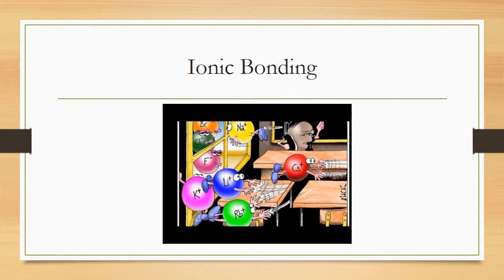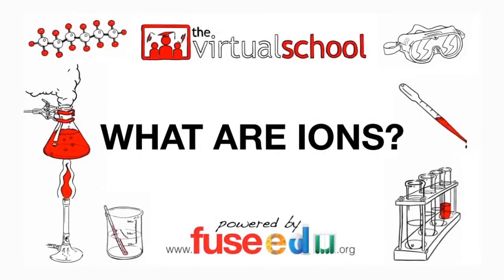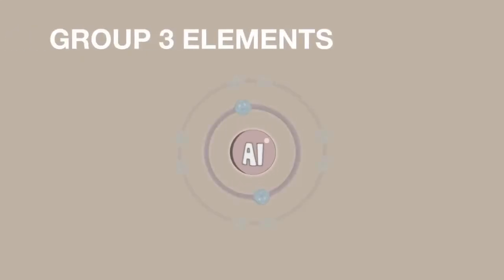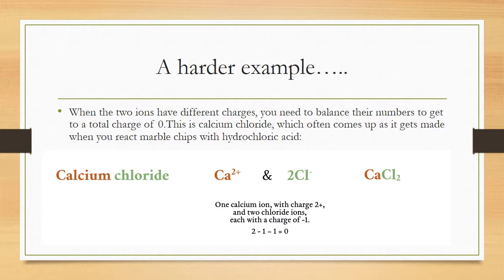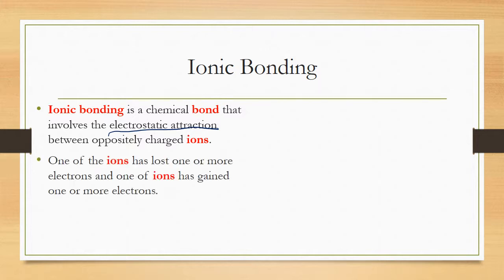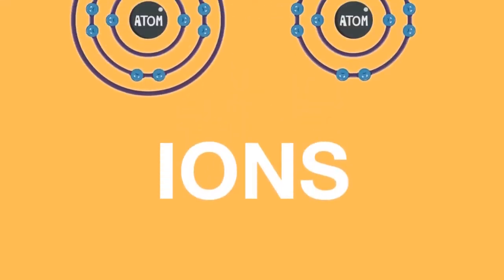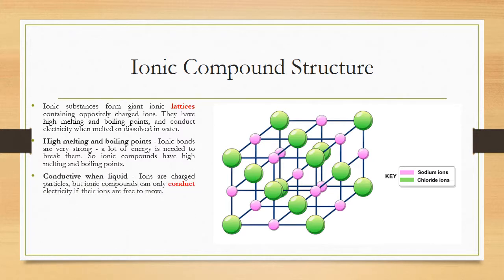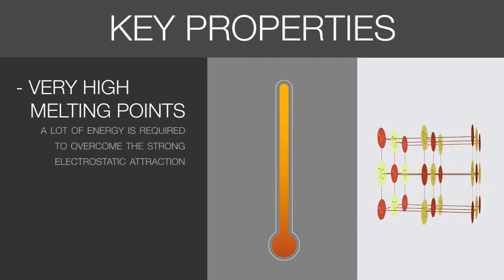Ionic Bonding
Edexcel IGCSE Chemistry Lesson on Ionic bonding